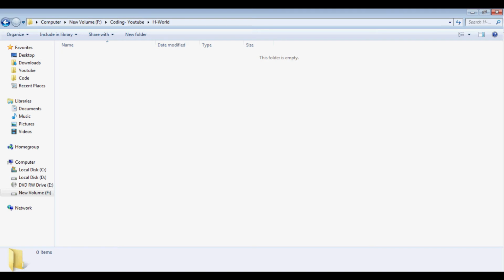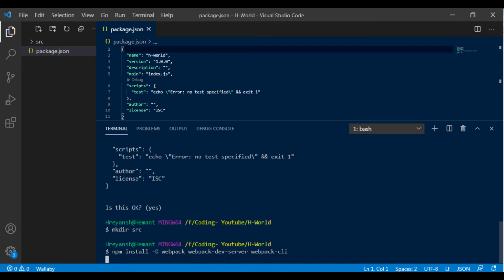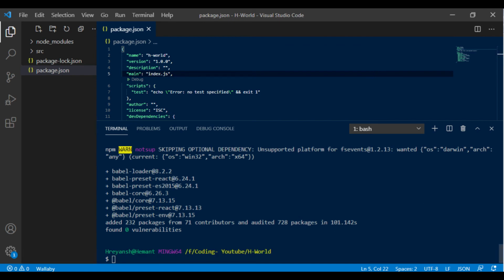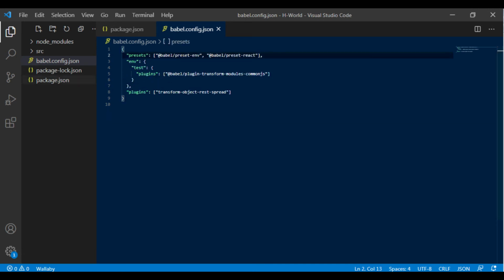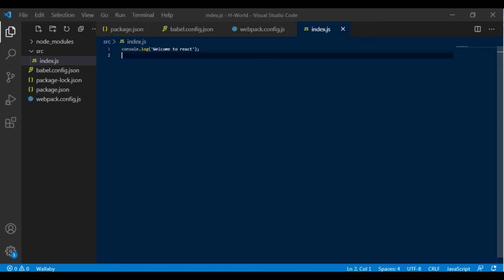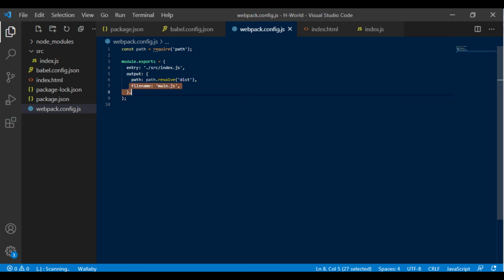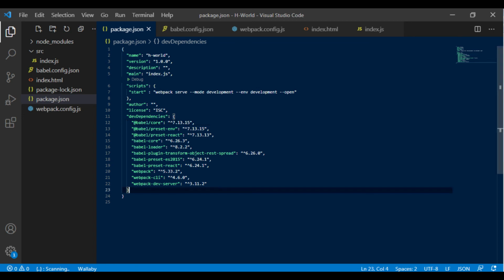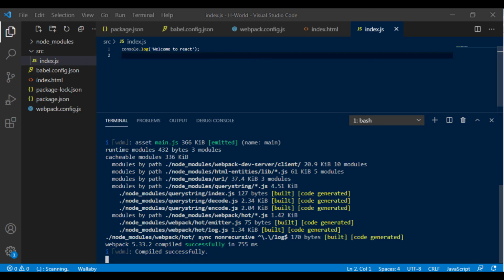1. React Js with Webpack and Babel. Customized React App Configuration.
Npm Commands
npm init
mkdir src
npm install - save-dev webpack webpack-dev-server webpack-cli
npm install --save-dev babel-core babel-loader  babel-preset-es2015 babel-preset-react @babel/core @babel/preset-env @babel/preset-react
npm install --save-dev babel-plugin-transform-object-rest-spread

babel.config.json
 {  ​"presets":[​"@babel/preset-env",​"@babel/preset-react"
 ​"env": {
   ​"test": {
     ​"plugins": ["@babel/plugin-transform-modules-commonjs"]

webpack.config.js
const path = require('path');
​module.exports = {
​  ​entry: './src/index.js',
 ​output: {
​path: path.resolve('dist'),
   ​filename: 'main.js'

 ​| - src
 ​|    | - index.js ​
 ​| - index.html
 ​| - webpack.config.json
 ​| - babel.config.json
 ​| - package.json